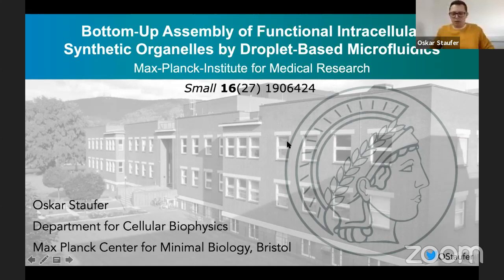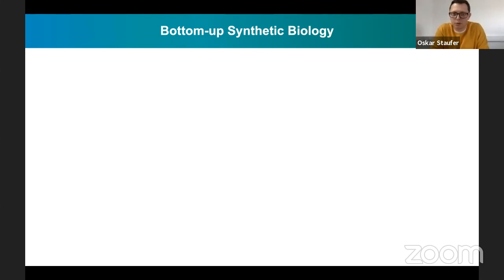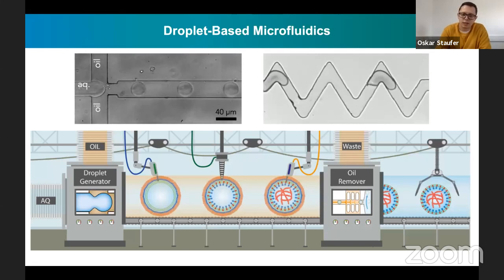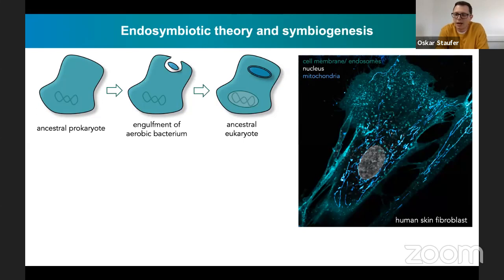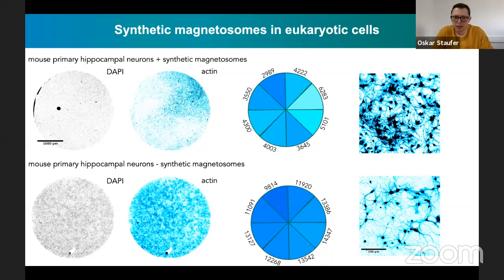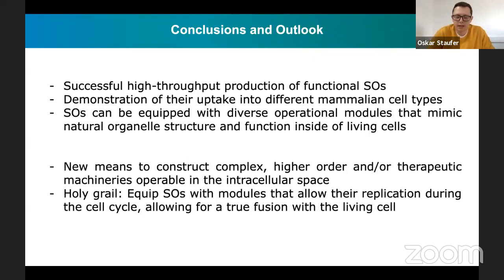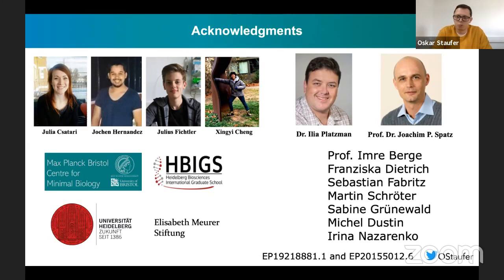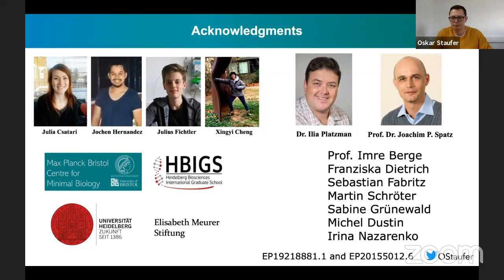Oskar Staufer Seminar